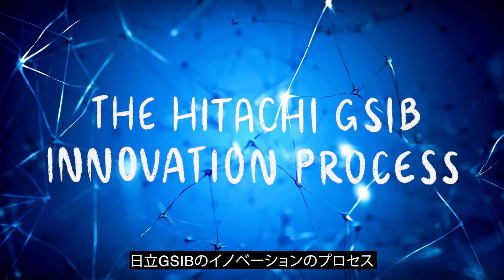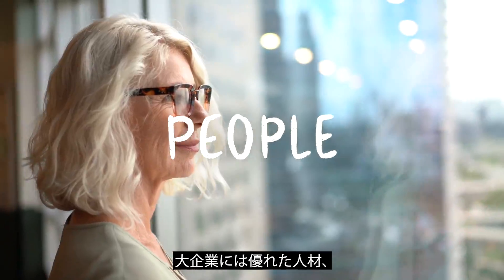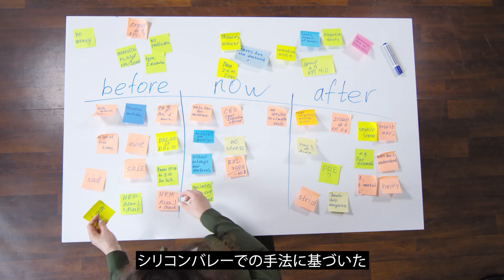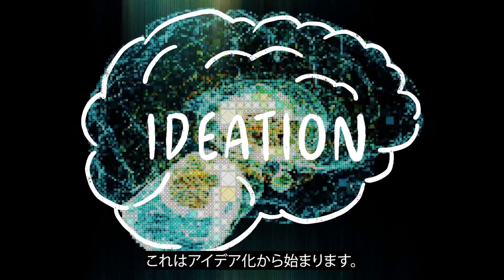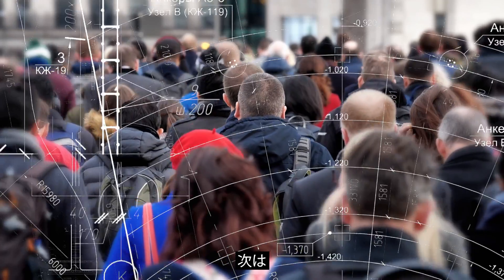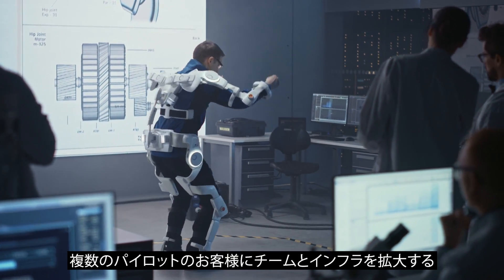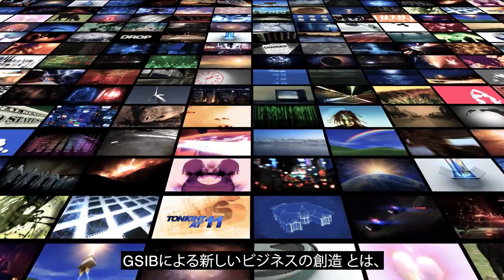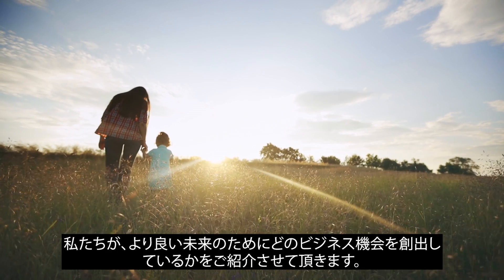Hitachi GSIB Business Incubation Process (Japanese Subtitles)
Together with its partners and customers, Hitachi aims to grow organically. This is where Hitachi Global Social Innovation Business (GSIB) comes in.

A proven, agile innovation process is used to create new businesses and business models, deliver solutions, and solve complex problems for Hitachi GSIB. Innovation is started with customer insights, validated with innovative ideas, scaled with proven solutions.

Discover more about Hitachi GSIB's work, our process, and how we collaborate with customers and partners to create a better future